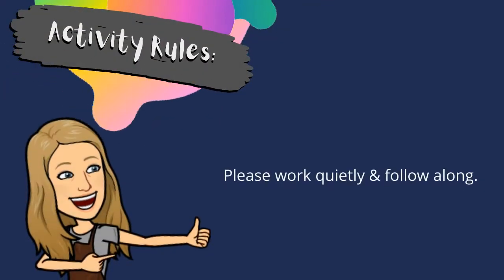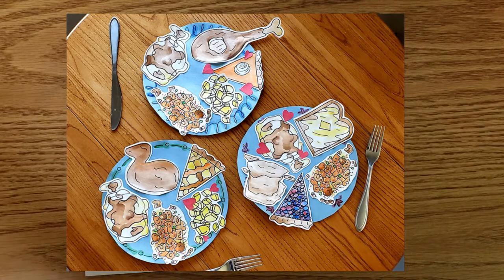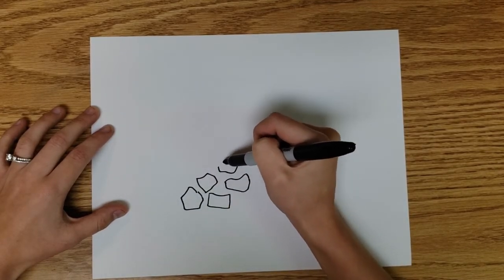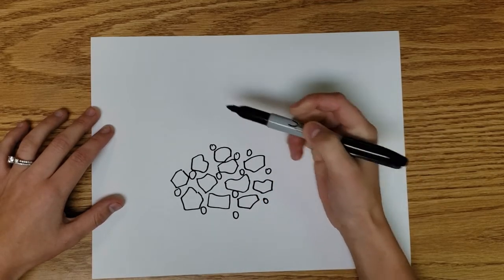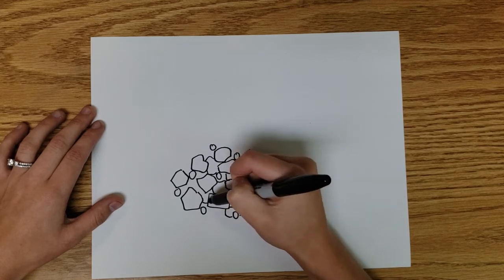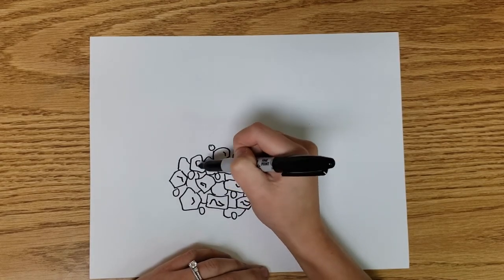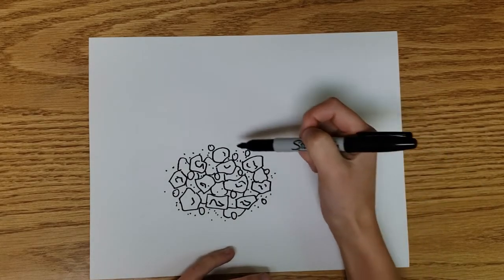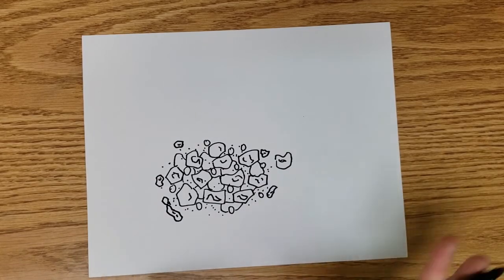2D: Thanksgiving Stuffing (Drawing)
Learn how I approach drawing stuffing for a Thanksgiving meal!